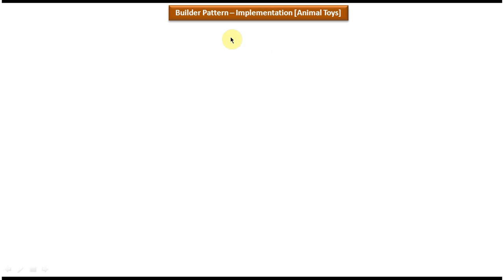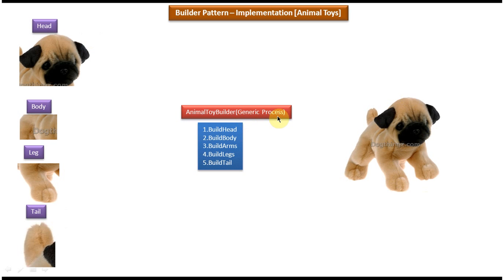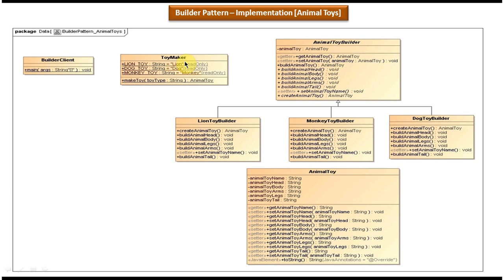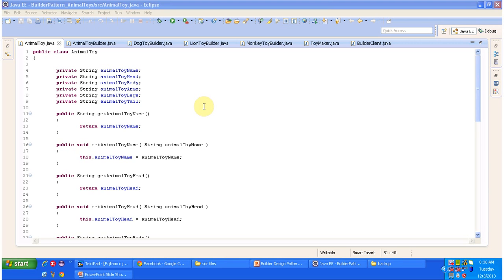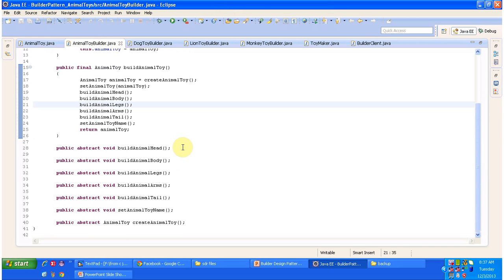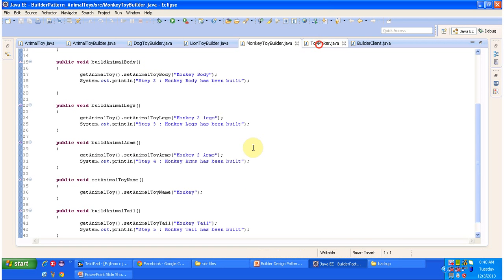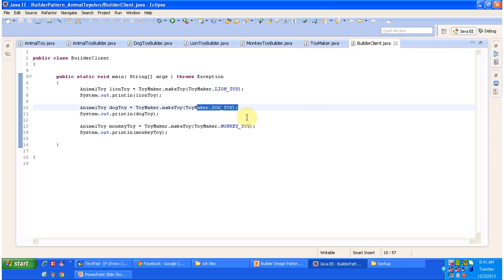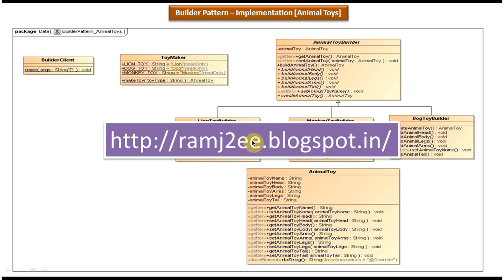Builder Design Pattern in Action: Making Animal Toys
In this comprehensive tutorial on implementing the Builder Design Pattern for creating animal toys, we delve into the efficient construction of customizable toys step by step. The Builder Pattern offers a flexible solution for creating complex objects while keeping the construction process separate from their representation.

Throughout the video, we'll explore how to design an intuitive interface for defining various types of animal toys and the corresponding concrete builders responsible for assembling them. By decoupling the construction logic from the final product, the Builder Pattern allows for the creation of diverse animal toys with different features and characteristics.

We'll cover the entire implementation process, from defining the product interface and builder classes to demonstrating how clients can utilize the builder to construct animal toys according to their preferences. Through code examples and explanations, viewers will gain a solid understanding of how to leverage the Builder Pattern effectively in their projects.

Whether you're a beginner learning about design patterns or an experienced developer seeking to enhance your software design skills, this tutorial offers valuable insights into implementing the Builder Pattern for creating animal toys.